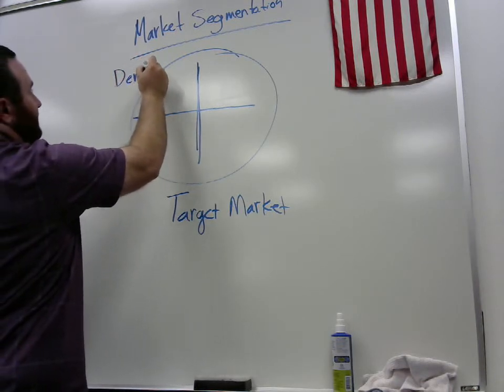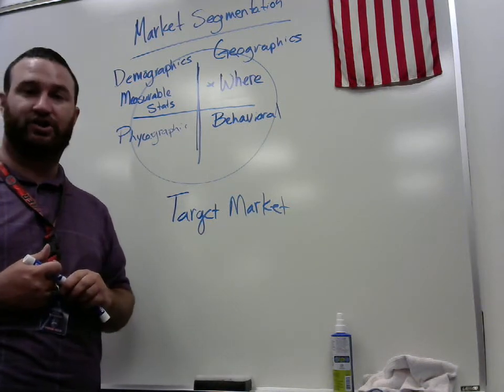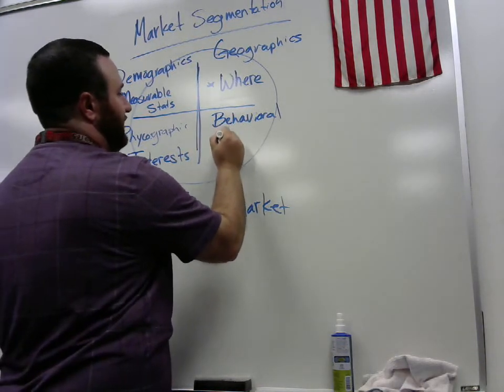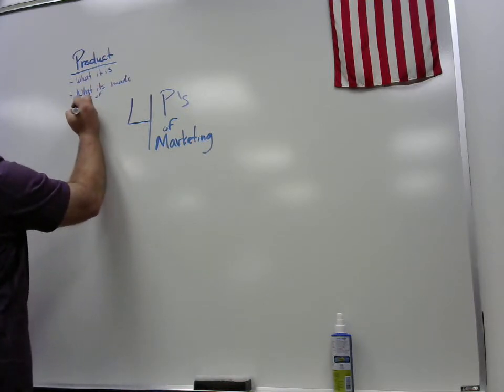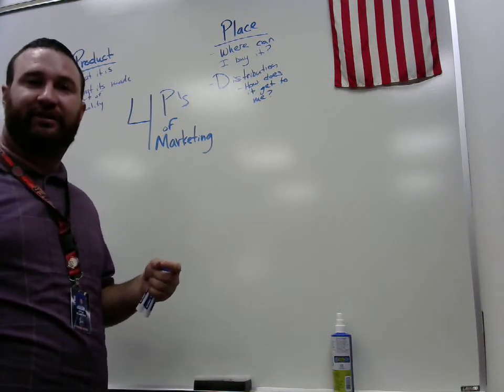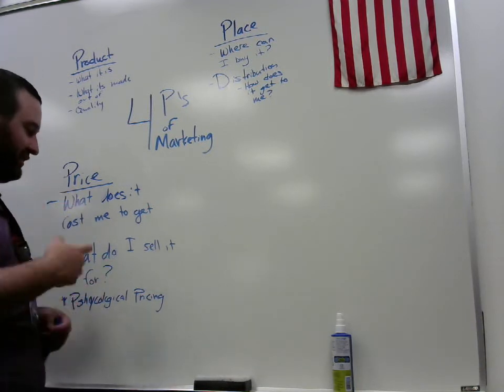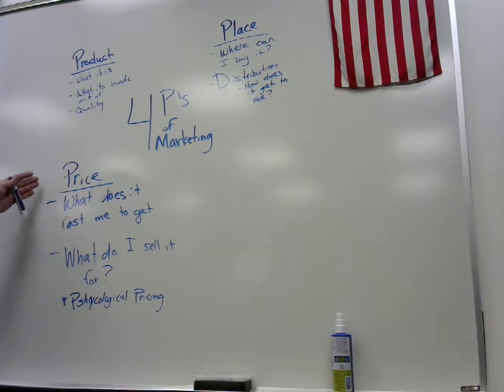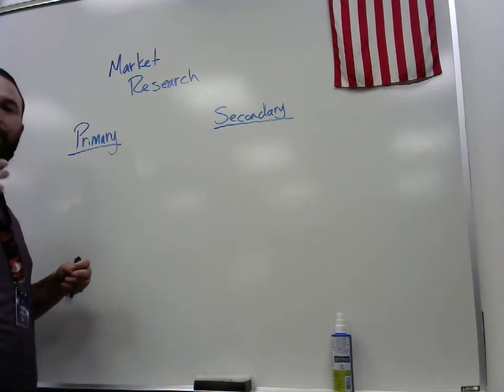Stanger Retail: Yellow Book Notes Chapter 2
Mr Stanger's Entre Class: Chapter 2 Yellow Book Notes